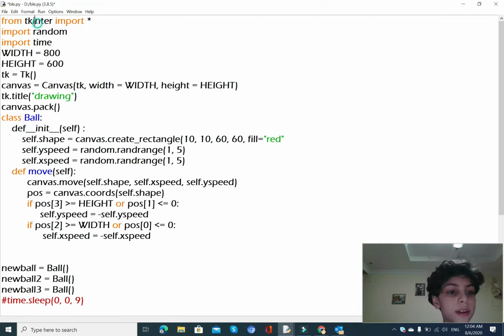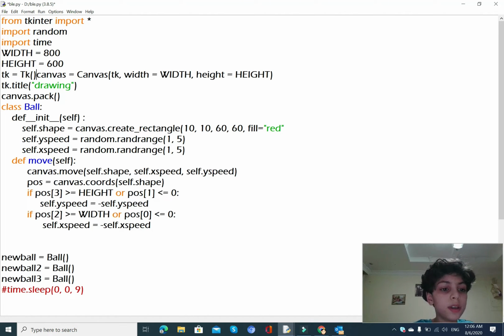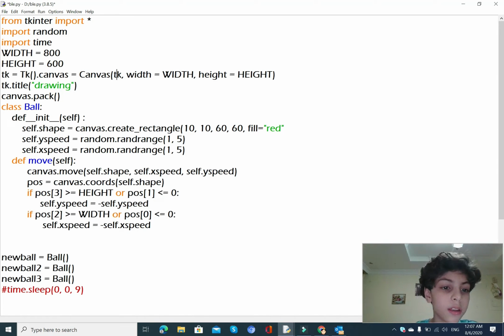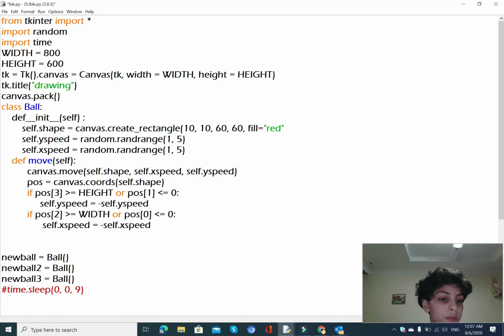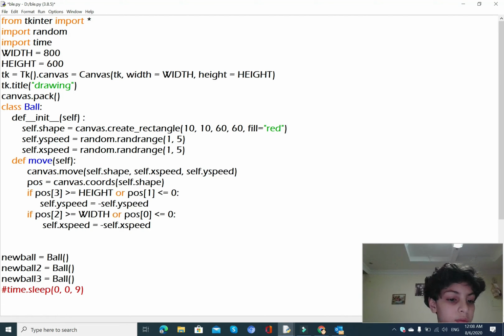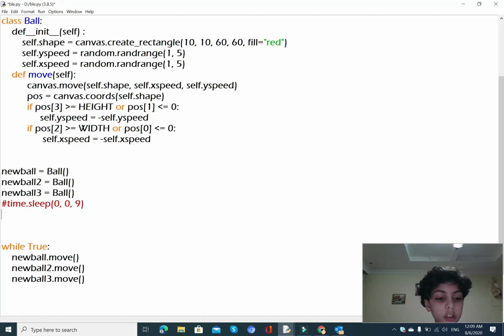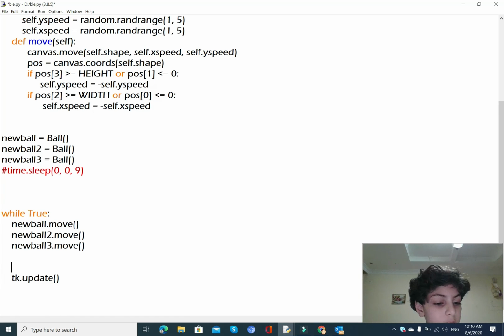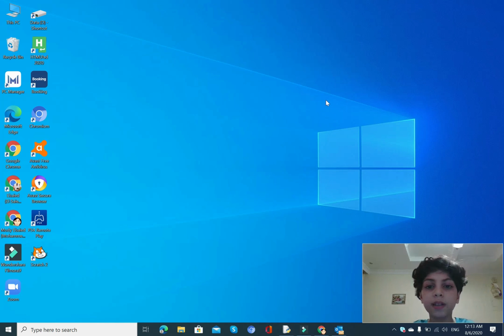Python# 11 || More animation with graphics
More animation with graphics #11
this video is for gaming also
Code on FACEBOOK page